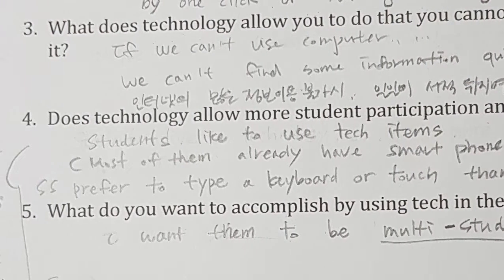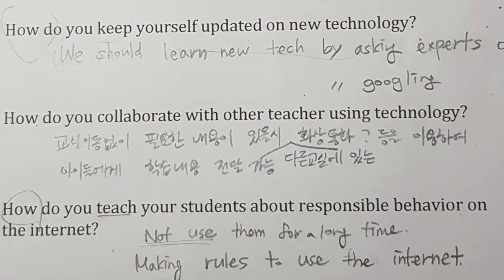vlog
Activity 2